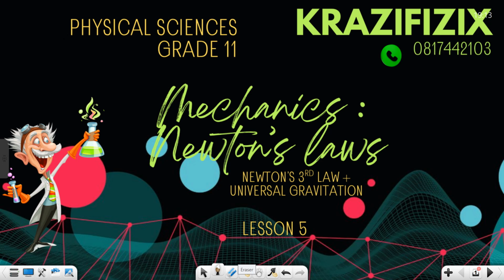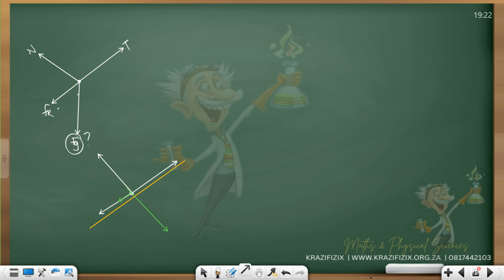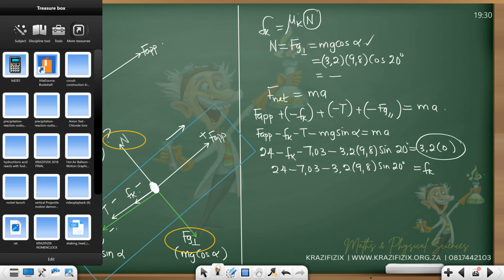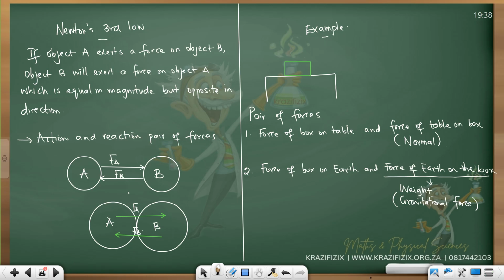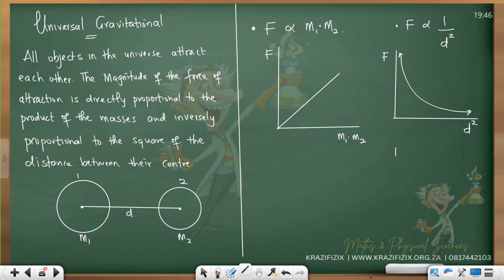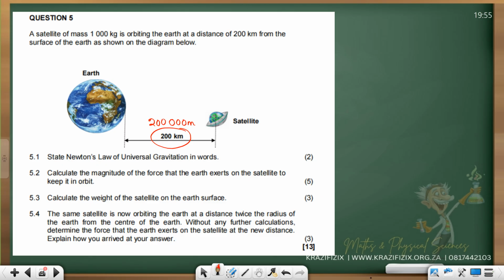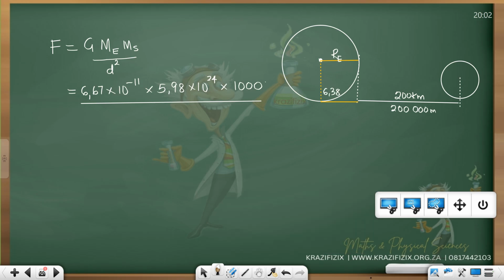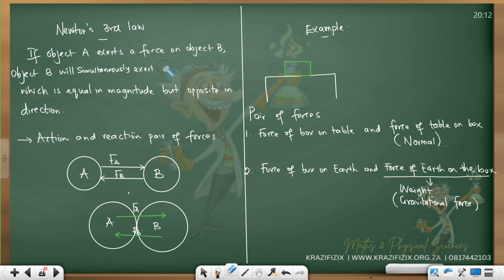Newton's laws lesson 3 - Newtons' 3rd law and Universal gravitation.